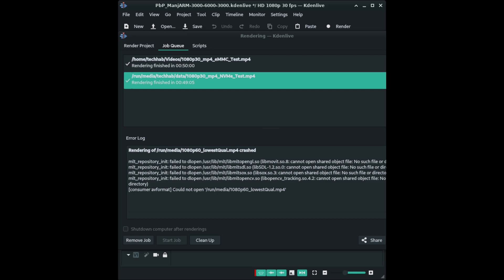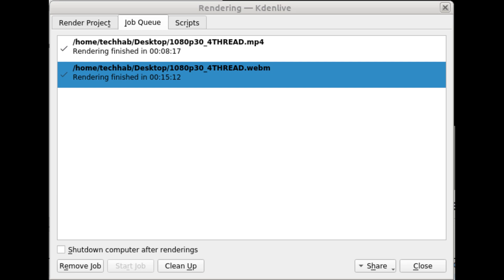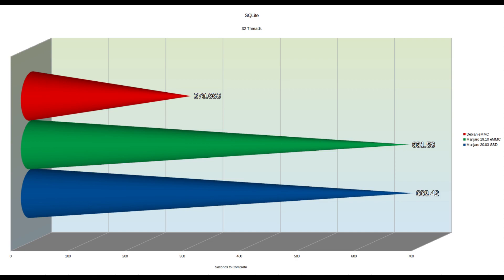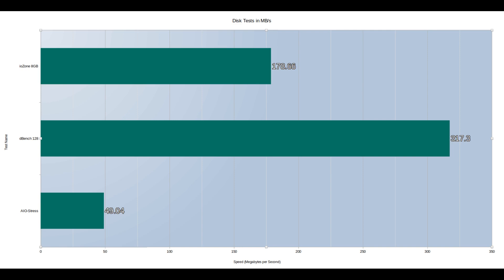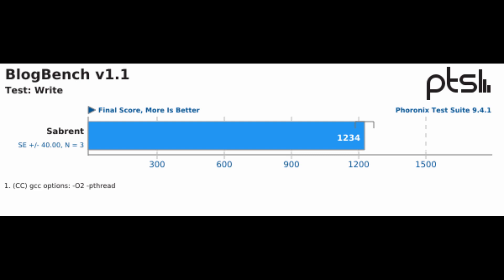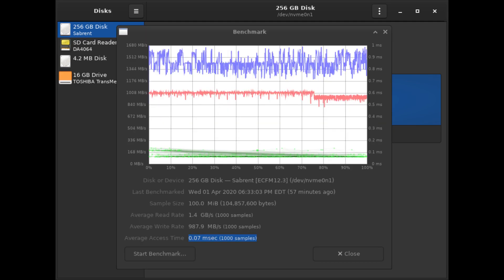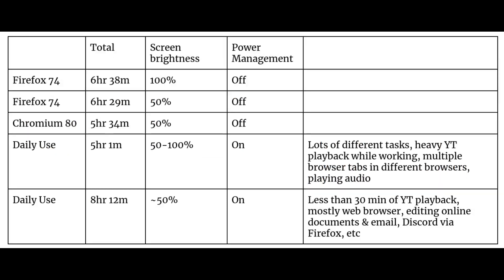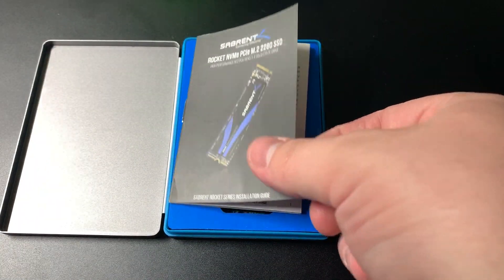Pinebook Pro with Manjaro, NVMe upgrade (Sabrent Rocket 256GB)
Parts are in & video is done! Is upgrading to an NVMe drive in the Pinebook Pro worth it? Maybe! Here's my experience with upgrading.